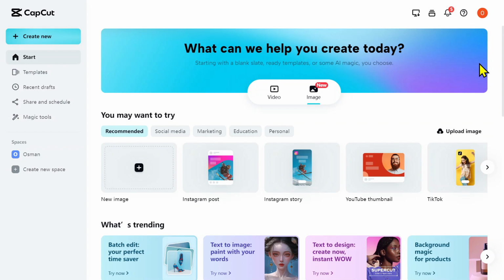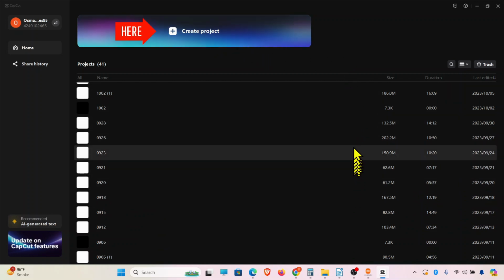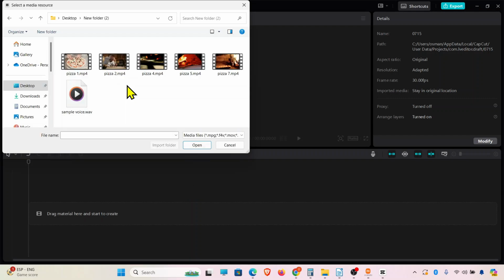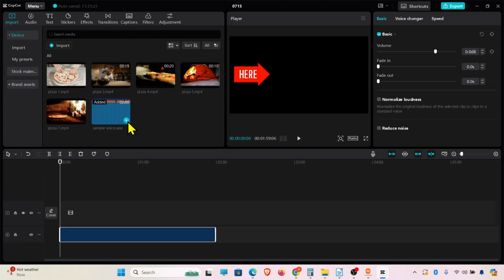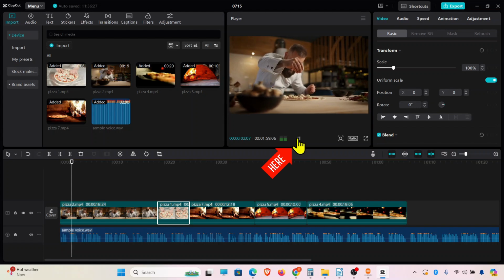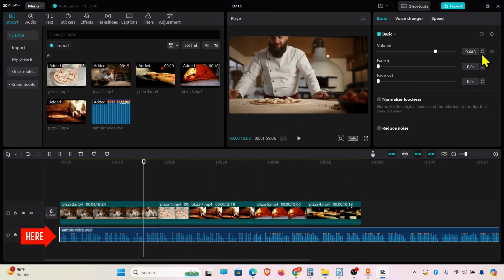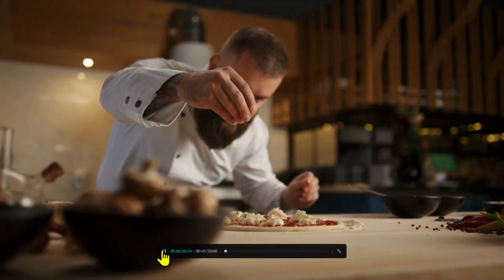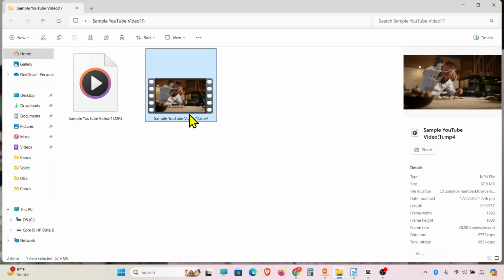22. How to Edit YouTube Videos Like a Pro in 2025 (Step-by-Step Guide for Beginners)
Learn How to Edit YouTube Videos Like a Pro in 2025 – Step-by-Step Tutorial for Beginners! 🎬

If you’re new to YouTube video editing, this complete beginner’s guide will show you exactly how to edit your videos for YouTube using beginner-friendly tools like CapCut or Filmora.

In this video, you’ll discover:

✅ How to import and organize your footage
✅ Easy video editing tips for beginners
✅ Adding text, transitions, and effects
✅ Using CapCut for quick, mobile-friendly edits
✅ Using more advanced features but beginner-friendly editing
✅ Export settings for the best YouTube quality

Whether you’re creating vlogs, tutorials, or gaming content, this 2025 YouTube video editing guide will help you save time and make your videos look professional — without needing expensive software or advanced skills.

This video is perfect for: YouTube beginners, small creators, vloggers, and anyone wanting to grow their channel with better videos.

📌 Watch till the end for pro editing tips that will make your videos stand out in 2025!